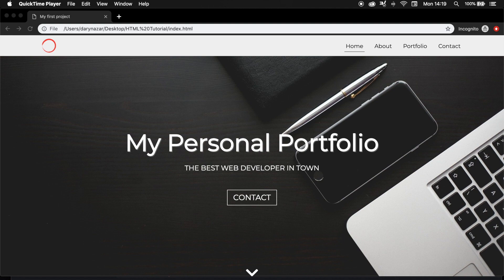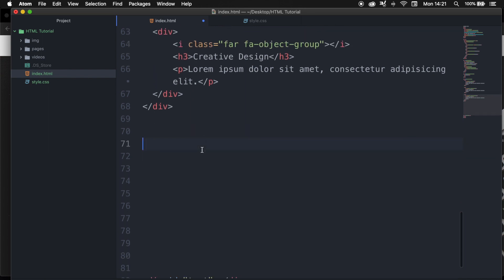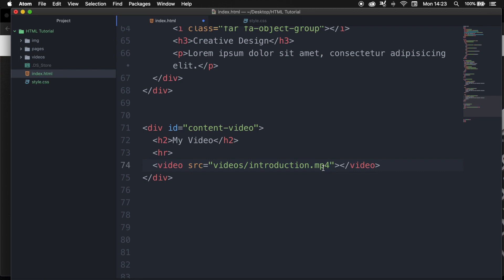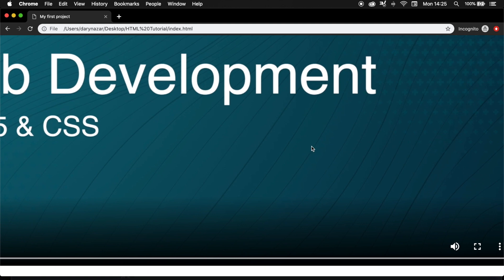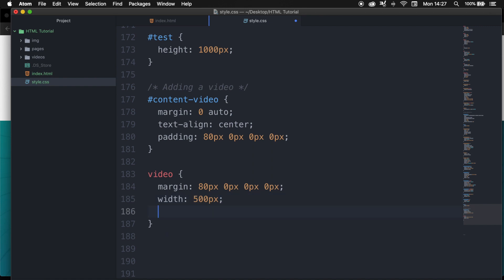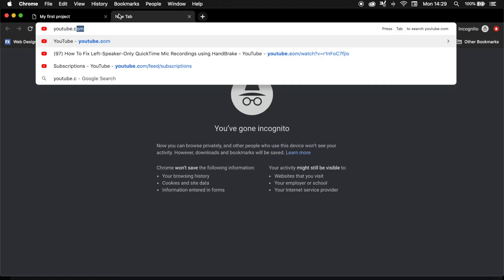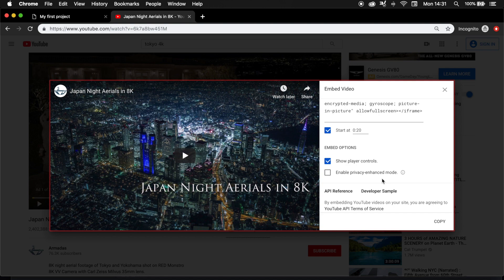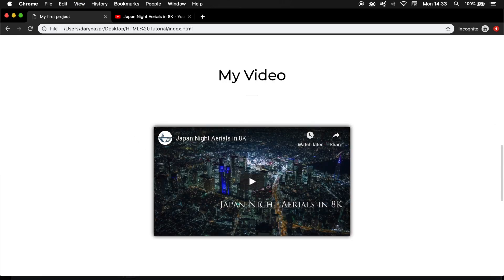How to create HTML5 videos | Creating embedded videos | Introduction to HTML5 and CSS3 in 2020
This is the 21st episode of my “Learn HTML5 and CSS3” course. In this course, we will learn everything about how we can create markup for a website. At the end of the course, I will add some full tutorials where I will be creating famous websites from scratch. So, if you have any suggestions, just let me know and I might make a video about it!

In this video, I want to insert a video inside an HTML page in two different ways. The first way will be creating a new folder in our root folder where we will place our video, then we will be using the video element to add the video.

The second way is by using an iFrame from YouTube. This will let us upload a video from an external source.

Microphone I use:

My laptop stand:

External monitor:

Reading LED Desk lamp:

External Hard Drive to save projects:

Laptop I use: